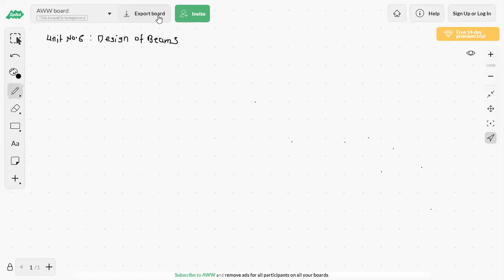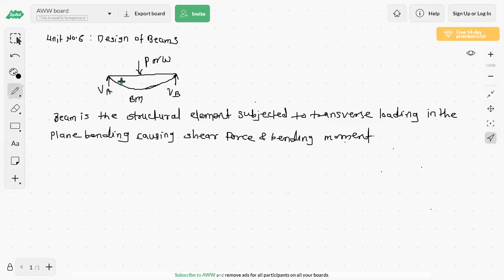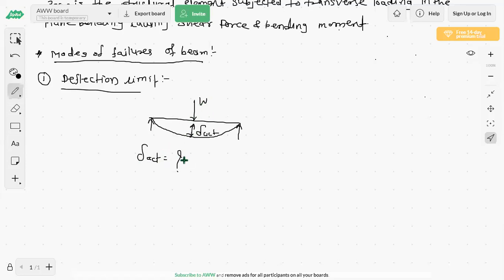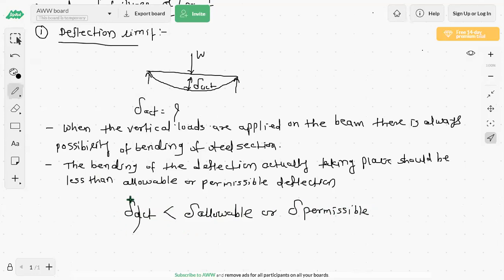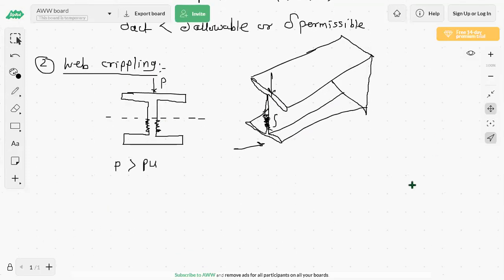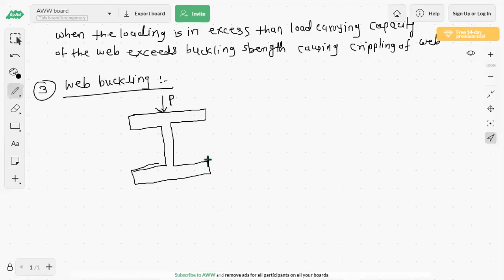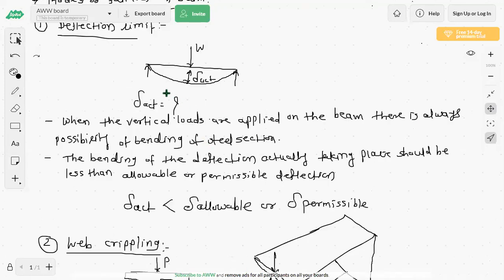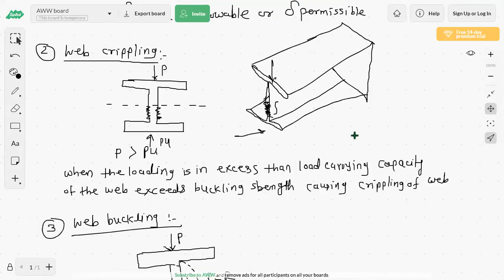Unit 6 : Design of Beam